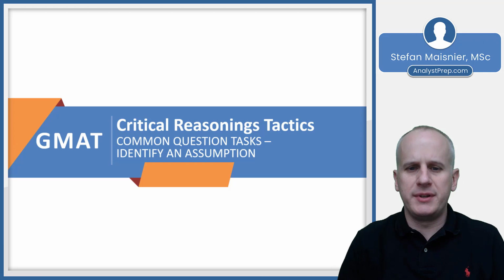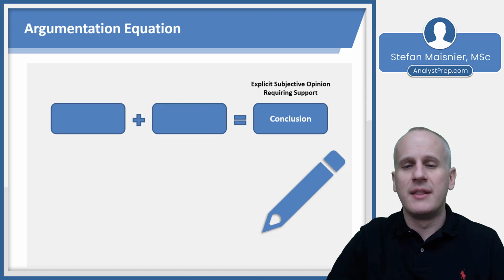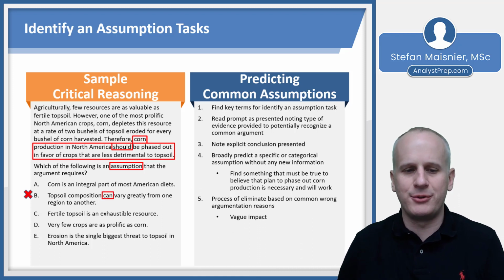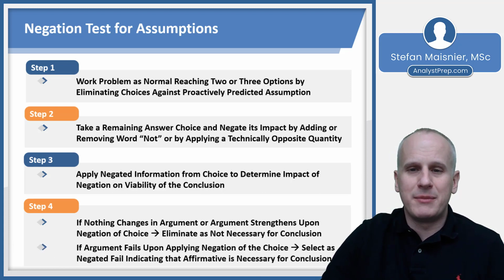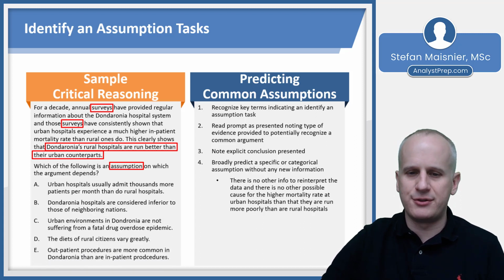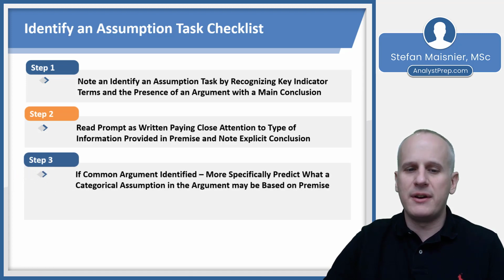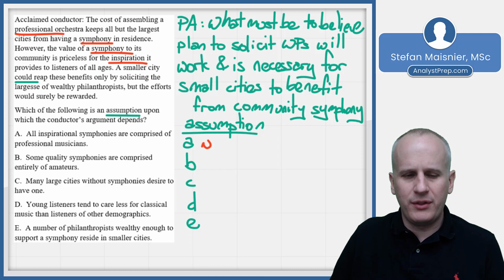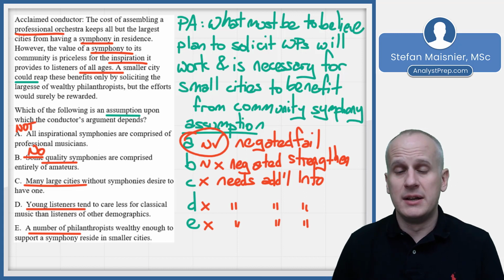Identify an Assumption (GMAT Course – Critical Reasoning Tactics – Common Question Tasks)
Master Identify an Assumption questions on GMAT Critical Reasoning. In this lesson, you’ll learn how to spot the task in the stem, map the Argumentation Equation (premise → assumption → conclusion), and avoid “strengthen” traps. We walk through the five common argument types (analogy, representation/sampling, data-interpretation, causality, plan/recommendation) and show exactly when and how to apply the Negation Test (including technical quantities: all/most/some).

• Recognize assumption stems (assumes/depends/requires)
• Predict necessary assumptions by argument type
• Use the Negation Test to confirm the correct answer
• Differentiating “necessary” vs “helpful” information

Question Logistics
 - Likely the Least Frequently Occurring Question Type
 - Approximately Ten of the Questions in 36 Question Verbal Section
 - Usually About 80% Argument Tasks and About 20% Inference Tasks

 - Assume 2 min per Question Average
 - Maximum 3 min for Any Question
 - Note Task of Question Before Engaging Prompt
 - Limit to Single Prompt Reread Before Eliminating Choices for Common Wrong Answers & Guessing
 - Always Take Targeted Notes to Proactively Address Specific Question Task
 - Primary Question Format to Guess and Skip if Behind Pace After Question 12 or Question 24

Recognizing Identify an Assumption Tasks
 - Identify Reference to an Argument or Recommendation in Question Stem
 - Note Task Words Such as “Assumption” “Assumes” “Depends”
 - Beware of Considering Assumption Tasks as Equivalent to Strengthen

Strategic Implications
 - Requires Close Consideration of the Details of the Argument
 - Recognize that “Extremes” Can be Necessary Assumptions
 - Attempt to Categorically Identify the Type of Argument to Broadly Predict Possible Assumptions
 - Consider Using the Negation Test if Down to Two or Three Possible Answer Choices
 - Some Wrong Answers Go Too Far About What is Necessary
 - Eliminate More Quickly if a Choice Closely Matches Prediction

Identifying Assumptions in an Argument
 - Try to Predict Specifically Based on the Type of Argument What Must be True to Reasonably Believe Conclusion Based on Given Premise
 - Properly Categorizing an Argument Helps to Focus on Details that May Indicate Otherwise Overlooked Leaps in Logic.

Plan or Recommendation
 - Assumption – Execution and approach will work

Negation Test for Assumptions

Step 1
 - Work Problem as Normal Reaching Two or Three Options by Eliminating Choices Against Proactively Predicted Assumption

Step 2
 - Take a Remaining Answer Choice and Negate its Impact by Adding or Removing Word “Not” or by Applying a Technically Opposite Quantity

Step 3
 - Apply Negated Information from Choice to Determine Impact of Negation on Viability of the Conclusion

Step 4
 - If Nothing Changes in Argument or Argument Strengthens Upon Negation of Choice  Eliminate as Not Necessary for Conclusion
 - If Argument Fails Upon Applying Negation of the Choice  Select as Negated Fail Indicating that Affirmative is Necessary for Conclusion

Identify an Assumption Task Checklist

Step 1
 - Note an Identify an Assumption Task by Recognizing Key Indicator Terms and the Presence of an Argument with a Main Conclusion

Step 2
 - Read Prompt as Written Paying Close Attention to Type of Information Provided in Premise and Note Explicit Conclusion

Step 3
 - If Common Argument Identified – More Specifically Predict What a Categorical Assumption in the Argument may be Based on Premise
 - If No Common Argument Identified – Use Generic Prediction “Find What Must be True to Believe Conclusion that...”

Step 4
 - Eliminate Choices Against Prediction Using Common Wrong Answer Reasons and Apply Negation Test as Needed for Final 2-3 Options

0:00 Introduction
0:21 Critical Reasonings
3:09 Argumentation Equation
4:31 Common Argument Assumptions
5:35 Identify an Assumption Tasks
8:52 Negation Test for Assumptions
10:29 Technical Quantities
16:36 Identify an Assumption Task Checklist
0:00 Introduction
0:21 Critical Reasonings
3:09 Argumentation Equation
4:31 Common Argument Assumptions
5:35 Identify an Assumption Tasks
8:52 Negation Test for Assumptions
10:29 Technical Quantities
16:36 Identify an Assumption Task Checklist